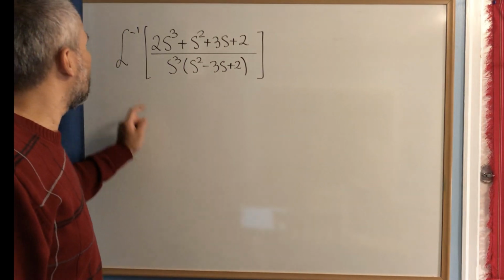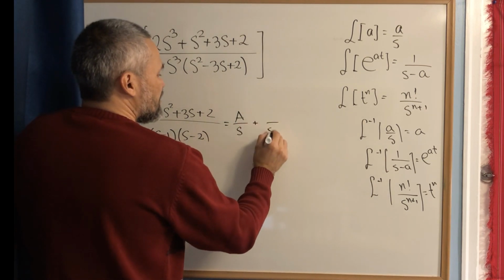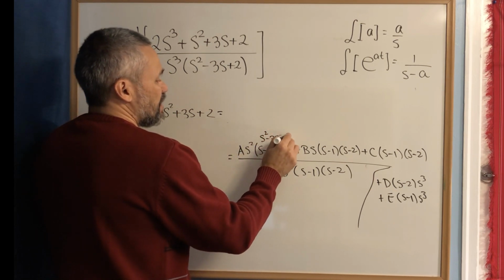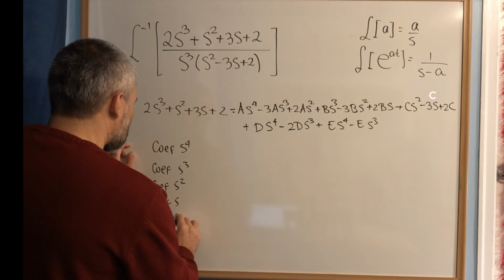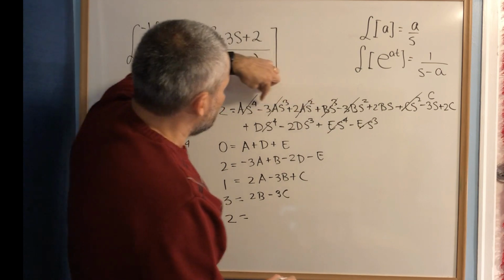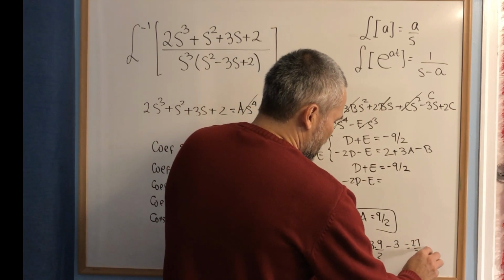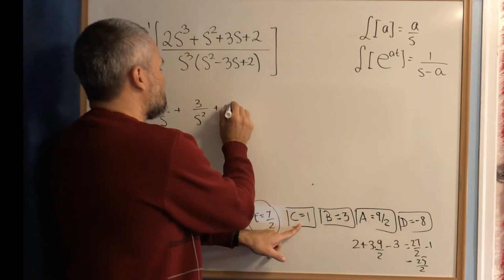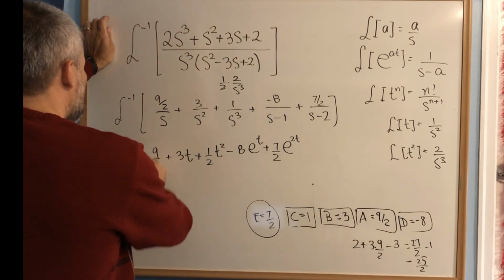Computing a Laplace transform inverse using partial fractions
In this video, we compute the Laplace transform inverse of a rational function with denominator a polynomial of degree 5.  This is part of the book: Basic procedures in ordinary differential equations by Oscar Perdomo. This book can be found at lulu.com.